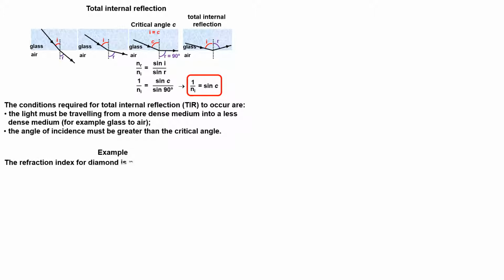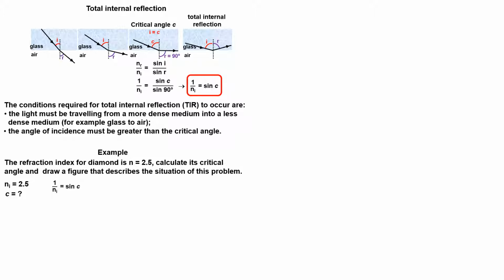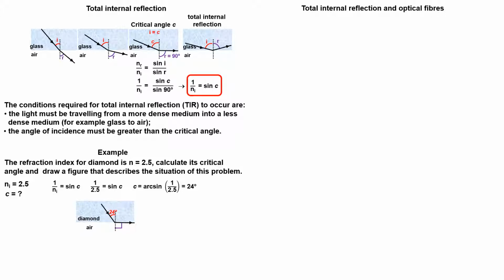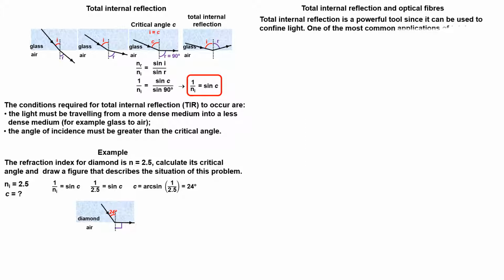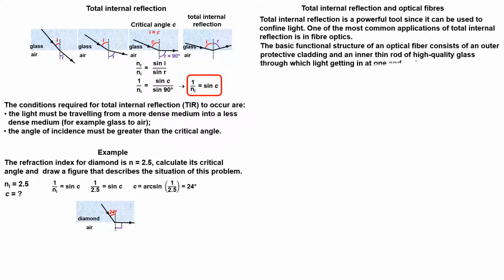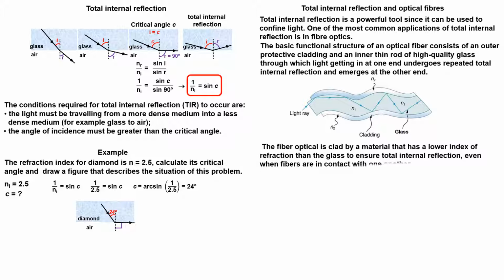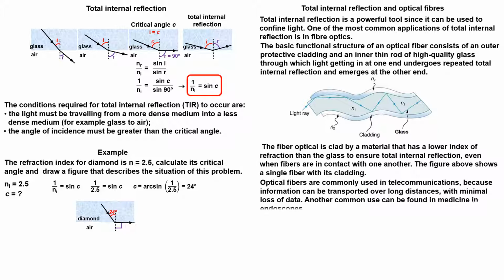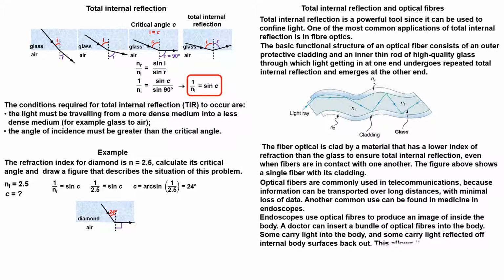Critical Angle & Total Internal Reflection - Physics Made Easy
In this video, you’ll learn everything about Total Internal Reflection (TIR):
🔦 What total internal reflection is and when it happens
📏 How to calculate the critical angle step by step
📝 Clear examples with detailed explanations
📚 Three real Cambridge IGCSE exam questions for extra practice
👉 Pause the video, try solving the exercises yourself, and then check the step-by-step solutions.
Perfect for IGCSE, GCSE, and high school physics students, or anyone revising optics and wave physics.